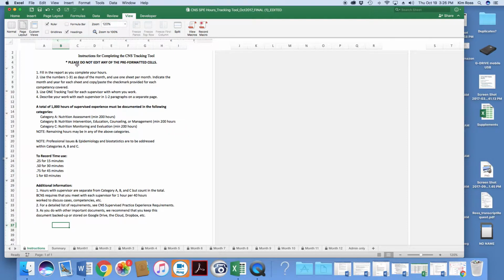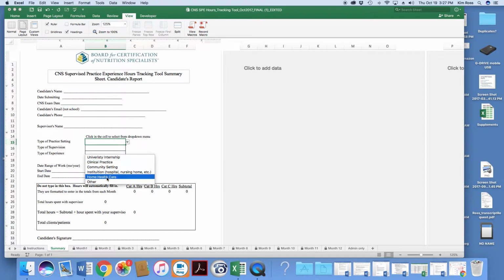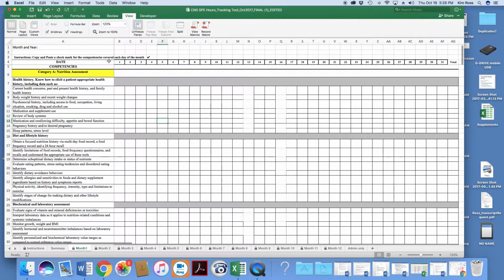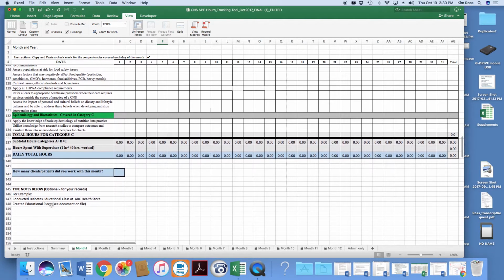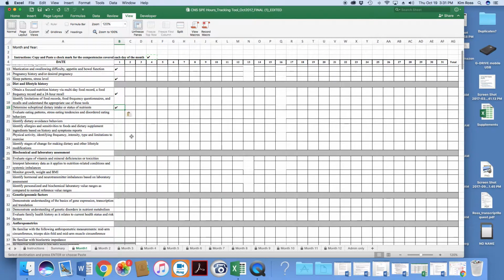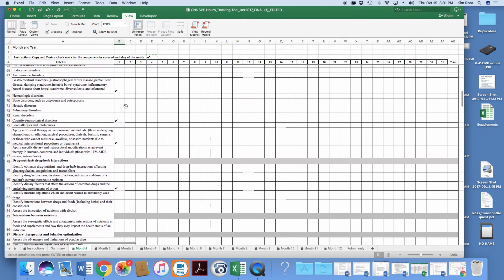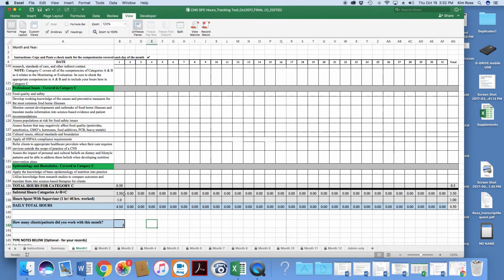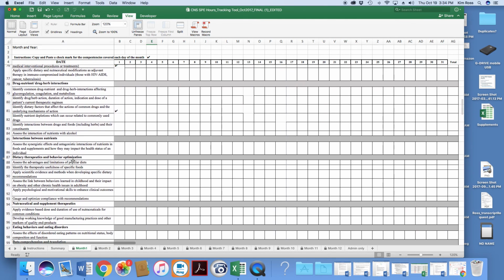CNS SPE Tracking Tool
A brief tutorial on how to use the CNS SPE Tracking Tool to track your supervised hours.